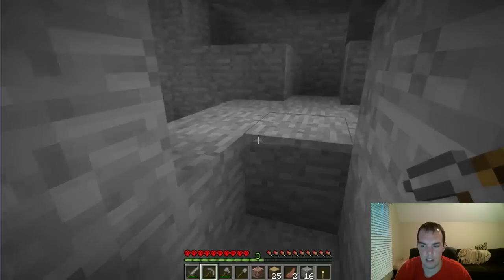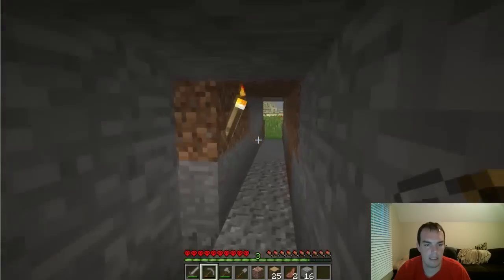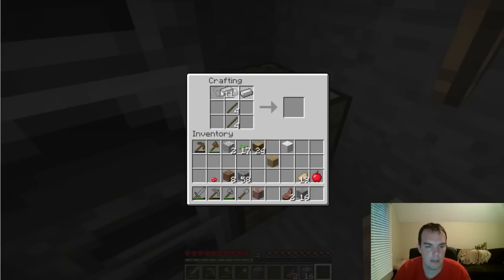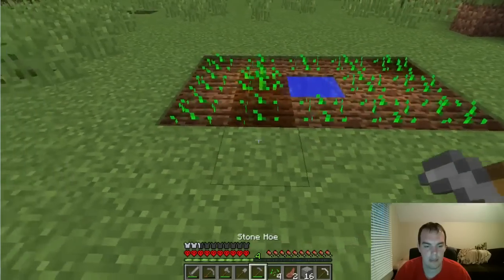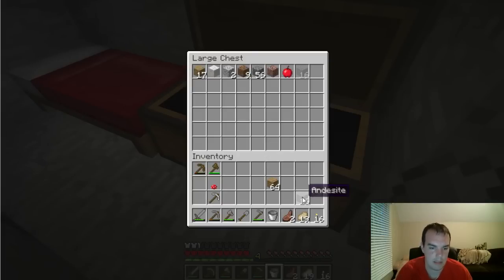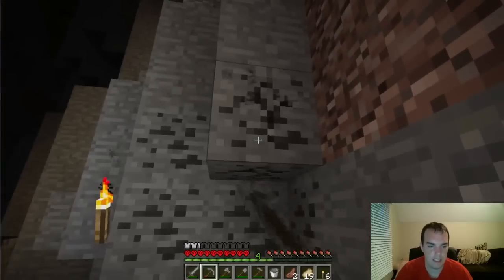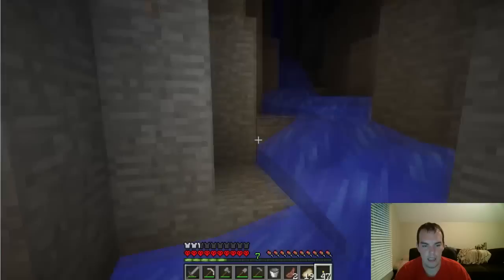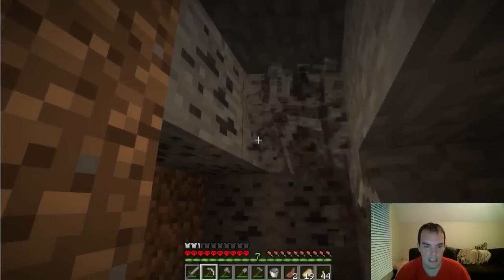Minecraft: Hardcore Survival - Iron Hunting! - 2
I am back in the world of Minecraft! This time I am playing hardcore survival on the PC version of Minecraft.

I will be streaming the recording of each episode on Twitch.tv. So if you want to join in on the fun, check the links below to see where you can watch the recording!

Thank you guys for being awesome!

Like me on Facebook!: Facebook.com/TheLMNOSteve
Livestream! Twitch.tv/TheLMNOSteve
Buy a Shirt! TheLMNOSteve.SpreadShirt.com

Machinima told me too:

Minecraft Xbox
Minecraft Xbox 360
Minecraft Xbox360
Minecraft Xbox One
Minecraft One
Minecraft Xbone